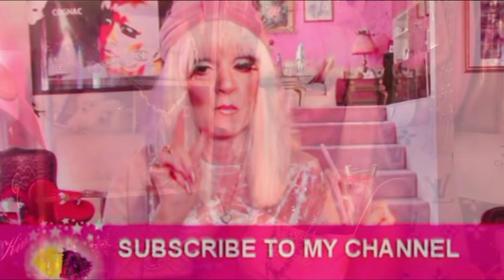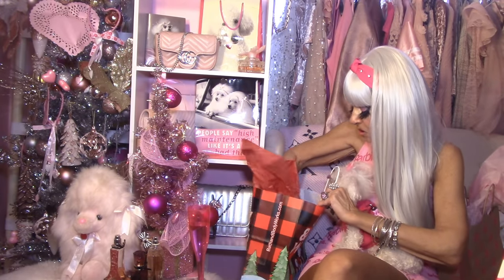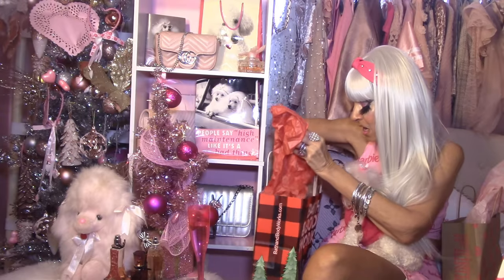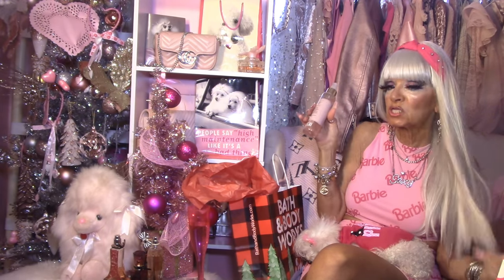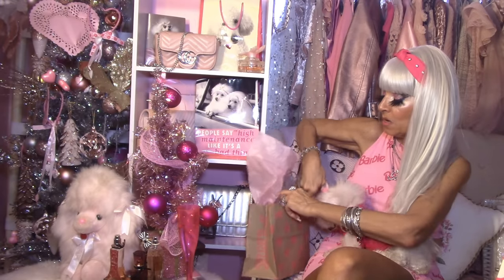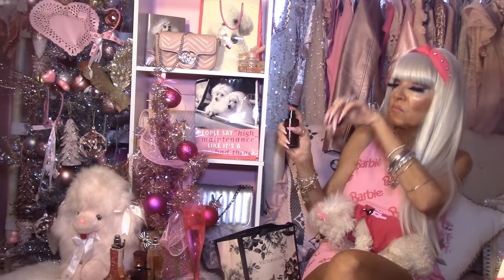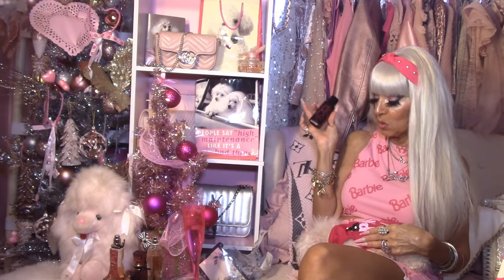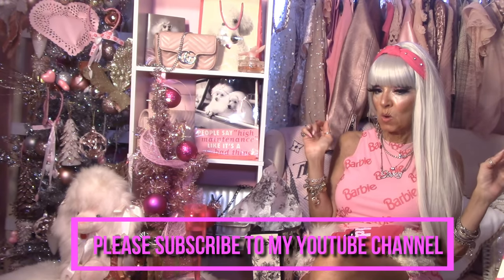BATH AND BODY WORKS CHRISTMAS HAUL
TAKE A LOOK AT MY BATH AND BODYWORKS, VICTORIA SECRET AND PINK FRAGRANCE SHOPPING HAUL